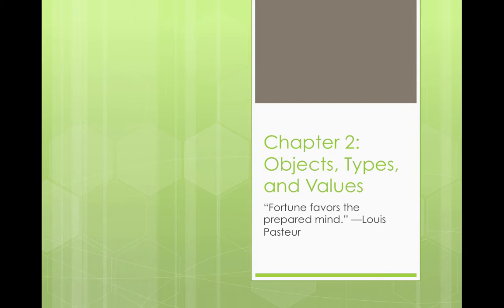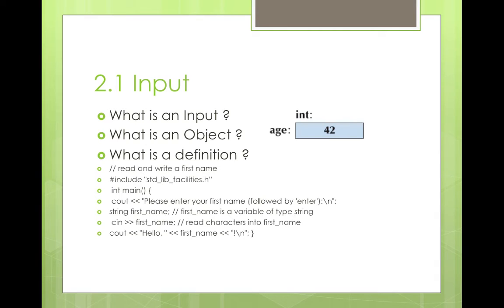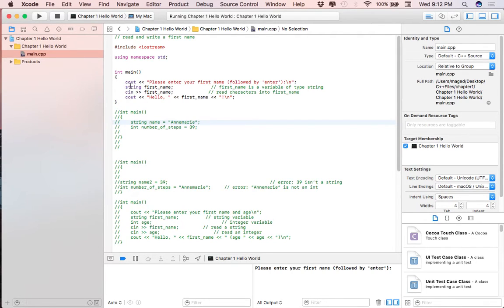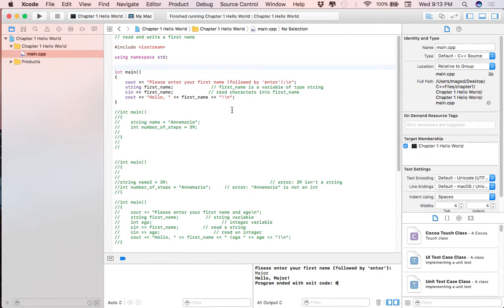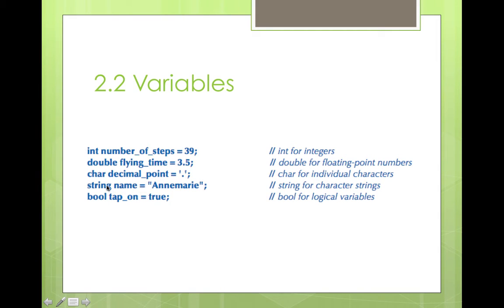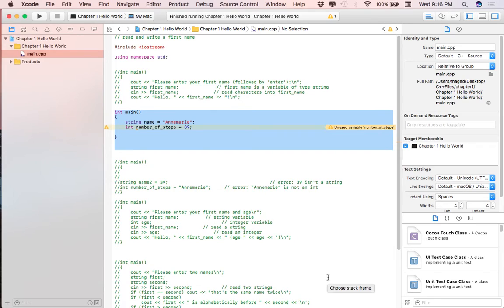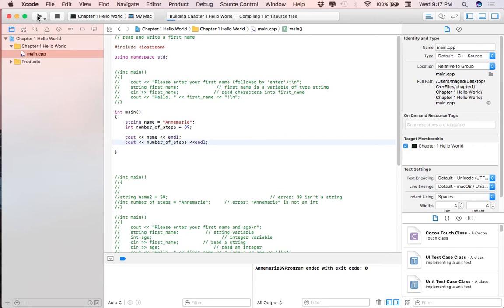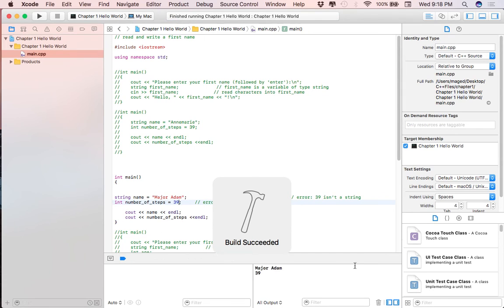C++ chapter 2 part 1 Object, types, variables using Xcode 8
This chapter introduces the basics of storing and using data in a program. To do so, we first concentrate on reading in data from the keyboard. After establishing the fundamental notions of objects, types, values, and variables, we introduce several operators and give many examples of use of variables of types char, int, double, and string.